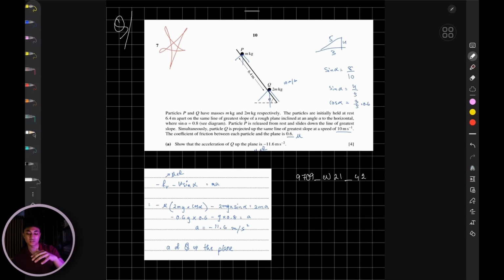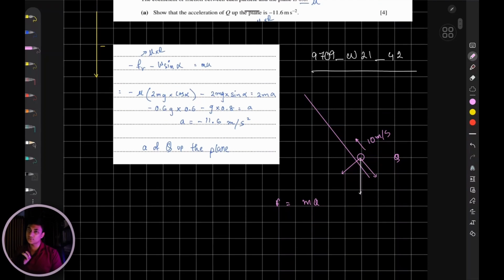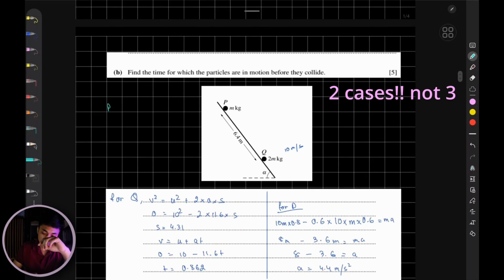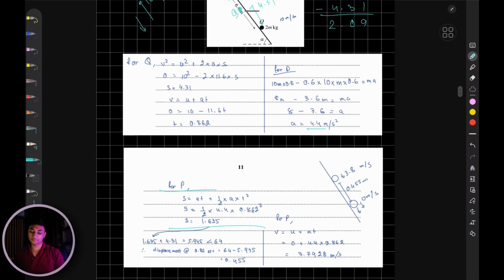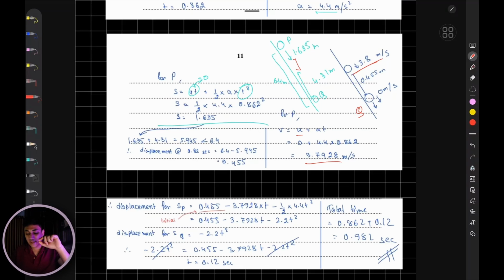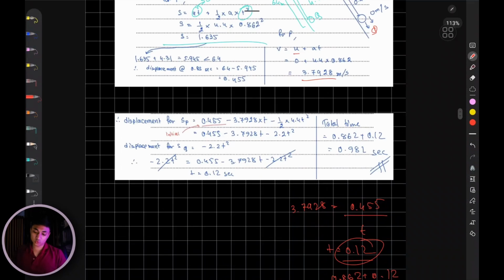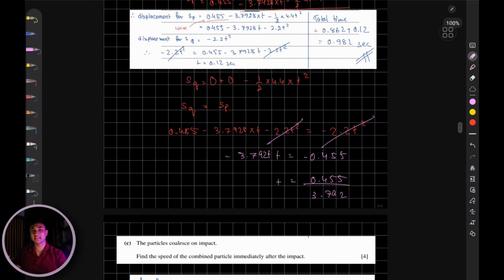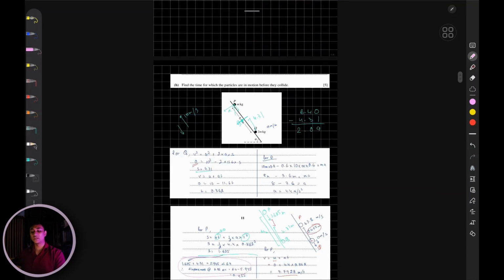The HARDEST Mechanics question | As level Mechanics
hard mechanics question A level
a level mechanics question
hardest mechanics question As level
hardest m1 question
hard m1 questions
a level mechanics

solving q7 of 9709/42/O/N/21

0:00 - start
1:45 - part a
9:59 - part b
37:45 -part c